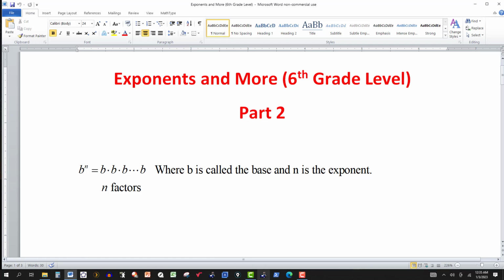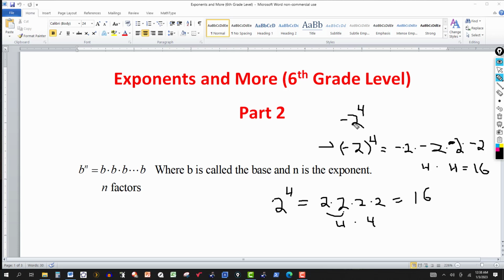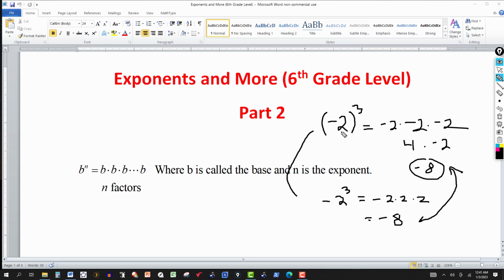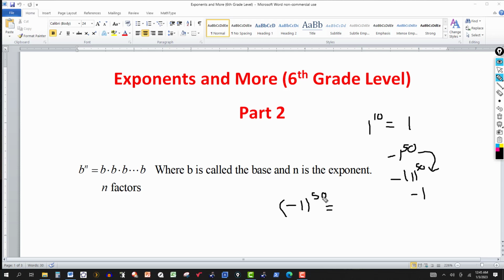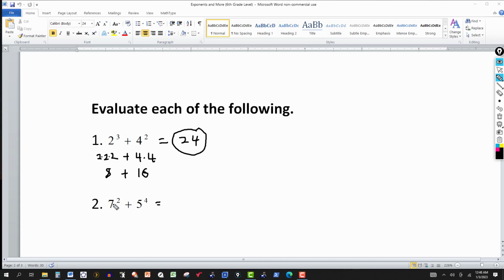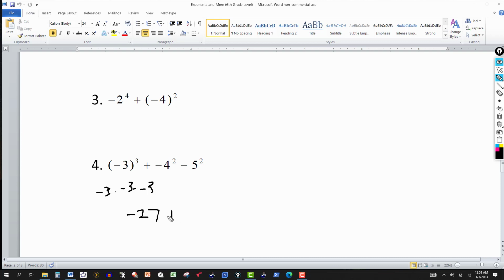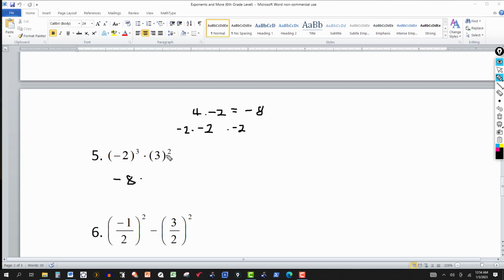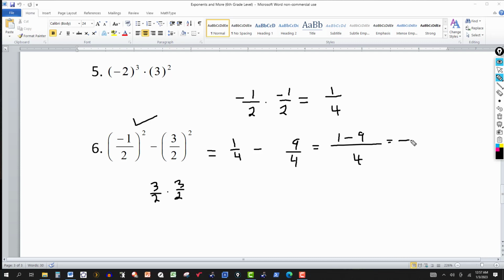Exponents and More (Sixth Grade Level) Part 2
This is part 2 of a video for sixth grade math students.  The video covers basic topics of exponents.